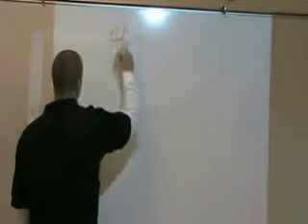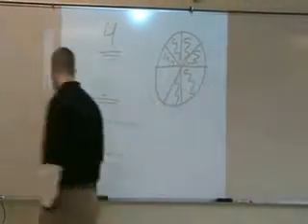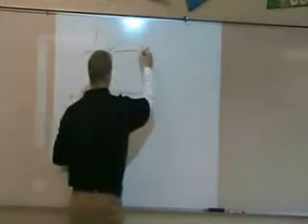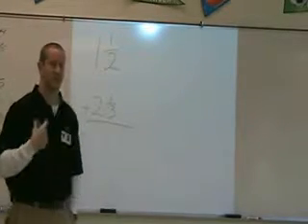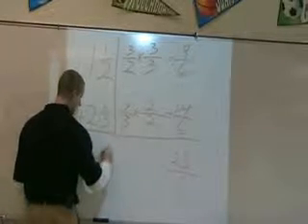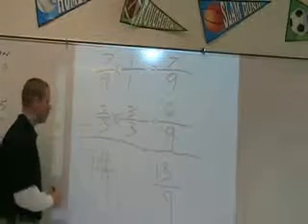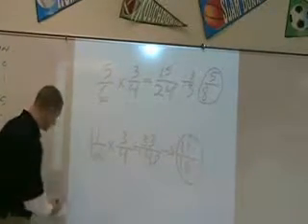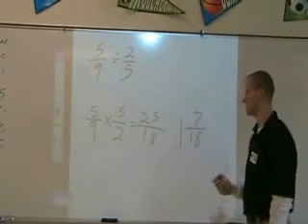mr. stewart operation of fractions